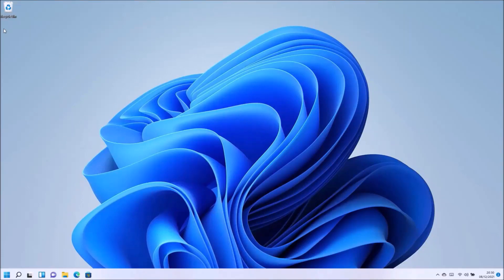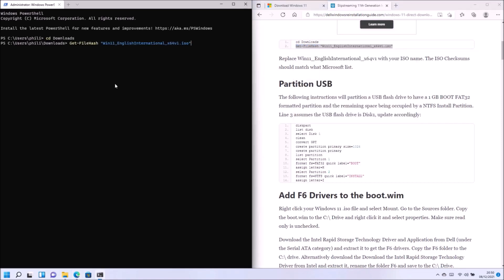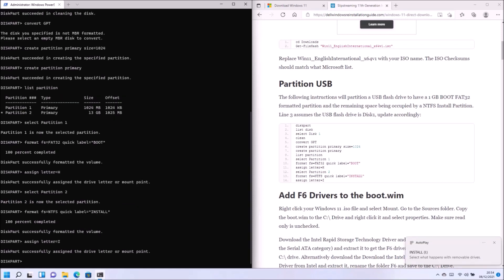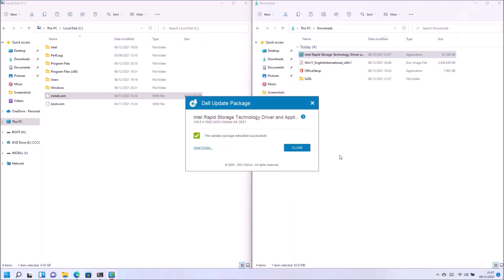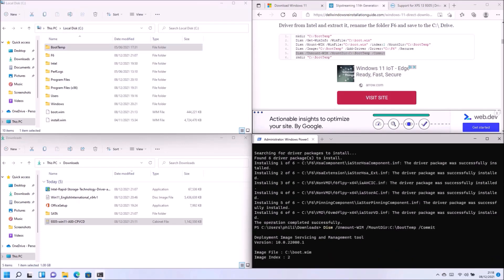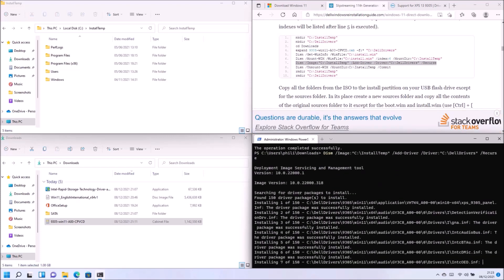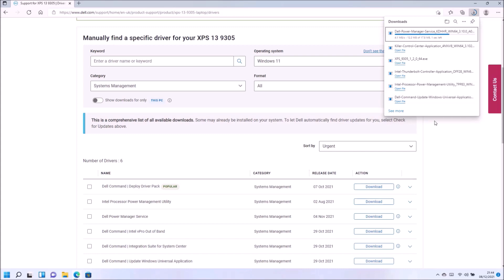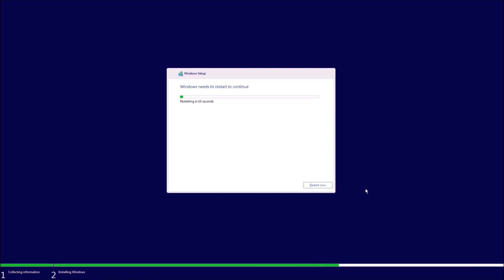Windows 11 Direct ISO Download Link (UEFI Bootable USB with Intel VMD and Dell Driver Pack)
In this video I instruct in using the Windows 11 Direct ISO Download Links from Microsoft to make a UEFI Bootable USB that passes Secure Boot. The Direct ISO Download Links are designed for more advanced users. This video is going to assume you are familiar with the Windows Terminal. For most OEM and Retail customers, the Windows 11 Media Creation Tool is instead recommended.

The Windows 11 Direct ISO Download Links contain the supplementary Editions; Windows 11 Pro Education and Windows 11 Pro for Workstations (as well as the European Commission N Versions of the above that are rarely used N indicates No Media Player) and are available here:

The ISO from the Windows 11 Media Creation Tool contains a boot.wim and install.esd file which are both less than 4.0 GB which is the upper file size limit for the FAT32 partition. The ISO from the direct download links contains a boot.wim and an install.wim and this install.wim is greater than 4.0 GB which causes some additional complications when making a UEFI Bootable USB. Some Dell systems for example my OptiPlex 7060 require a FAT32 Partition to pass Secure Boot and a NTFS Partition is rejected as a Boot entry. If the USB has a single FAT32 partition, the install.wim cannot fit on it. We must therefore create a Bootable USB that has a FAT32 Boot Partition and a NTFS install partition.

To do this I will use the Windows Terminal and DiskPart. The lines of code to do this are listed in more detail here but I will also paste them below (the link to my website may be better when it comes to copying and pasting the lines of code however). You may need to modify them in accordance to the name of your ISO and the disk number of your USB flash drive:

cd Downloads
Get-FileHash "Win11_EnglishInternational_x64v1.iso"

diskpart
list disk
select Disk 1
clean
convert GPT
create partition primary size=1024
create partition primary
list partition
select Partition 1
format fs=FAT32 quick label="BOOT"
assign letter=H
select Partition 2
format fs=NTFS quick label="INSTALL"
assign letter=I
exit

Copy all the files from the ISO to the boot partition (except for the sources folder). In its place create your own sources folder and copy the boot.wim. Copy all the files from the ISO to the install partition (including the sources folder)

Windows 11 Installation Media lacks the Intel VMD (F6-flpy) drivers required for a Dell system configured with the RAID SATA Operation (using Intel VMD). These can be downloaded for a Dell Business model using Dell Drivers and Downloads:
Extract the Intel Rapid Storage Technology driver and copy the F6 subfolder directly to C: and copy the boot.wim and install.wim directly to C: (right click their properties to uncheck read only so we can modify them). Note you may need to change the name of the .cab file to match the one you have downloaded and you will also need to change the index of the install.wim to match your desired index:

mkdir "C:/BootTemp"
Dism /Get-WimInfo /WimFile:"C:\boot.wim"
Dism /Mount-WIM /WimFile:"C:\boot.wim" /index:2 /MountDir:"C:\BootTemp"
Dism /Image:"C:\BootTemp" /Add-Driver /Driver:"C:\F6" /Recurse
Dism /Unmount-WIM /MountDir:C:\BootTemp /Commit
rmdir "C:\BootTemp"
rmdir "C:\F6"

mkdir "C:/InstallTemp"
mkdir "C:/DellDrivers"
cd Downloads
expand 9305-win11-A00-CPVCD.cab -f:* "C:\DellDrivers"
Dism /Get-WimInfo /WimFile:"C:\install.wim"
Dism /Mount-WIM /WimFile:"C:\install.wim" /index:6 /MountDir:"C:\InstallTemp"
Dism /Image:"C:\InstallTemp" /Add-Driver /Driver:"C:\DellDrivers" /Recurse
Dism /Unmount-WIM /MountDir:C:\InstallTemp /Commit
rmdir "C:\InstallTemp"
rmdir "C:\DellDrivers"

If your system has no Dell Driver Pack i.e. is a Home (Inspiron model). You can modify the above to slipstream the F6 drivers into the install.wim instead of the full Dell driver pack.

If you cannot find the Intel VMD drivers on your Dell Drivers and Downloads page, you can also use the ones directly from Intel. These are available for 10th and 11th Intel Generation systems:
Rename the extracted folder F6flpy-x64 or F6flpy-x64 - VMD or F6flpy-x64 - Non - VMD to F6